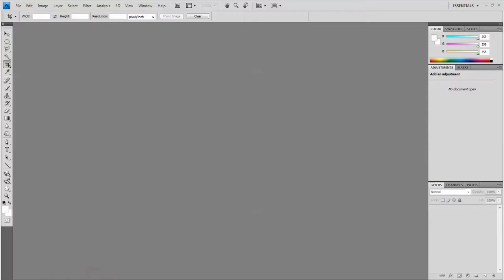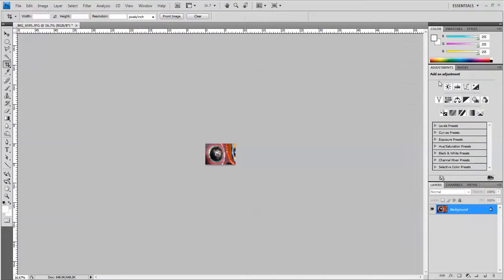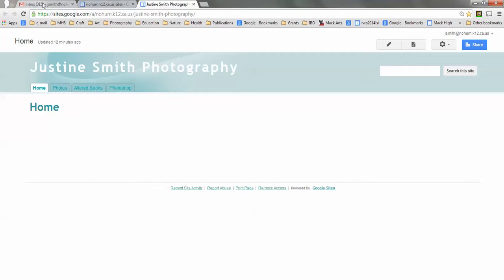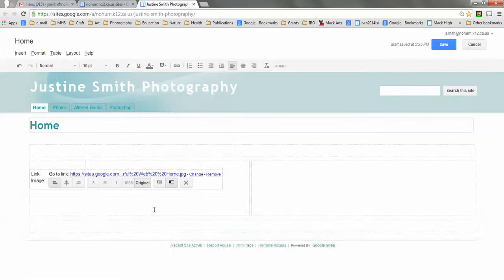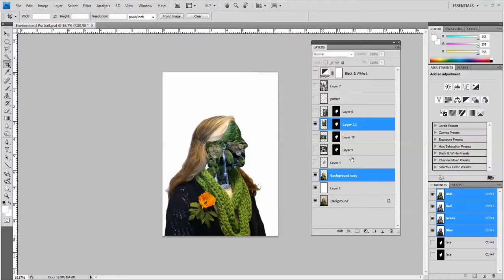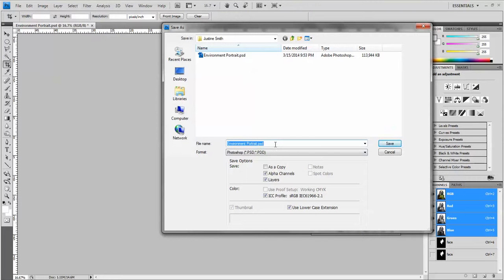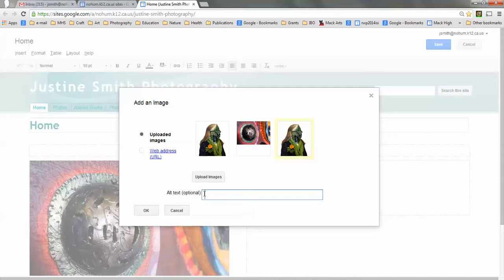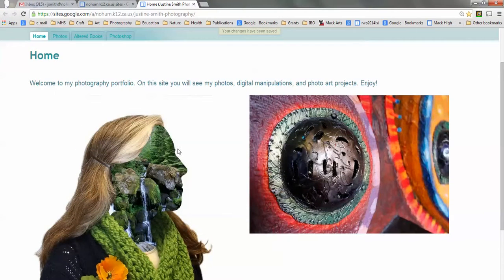Prepare Images for the Web